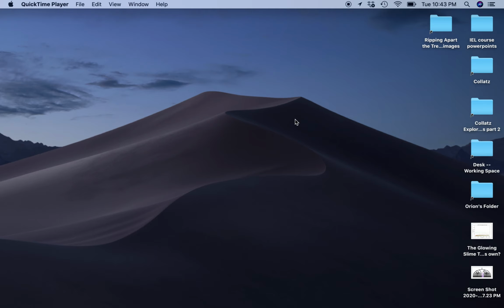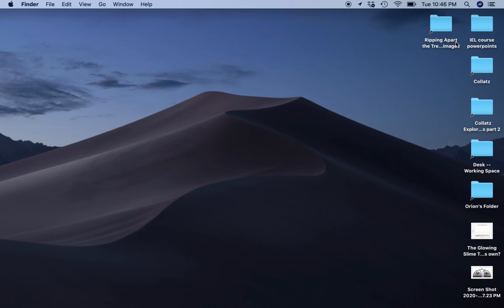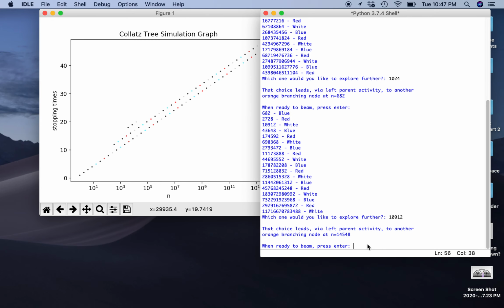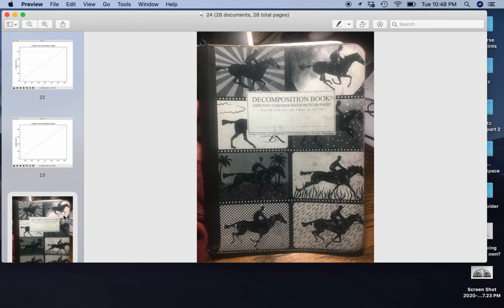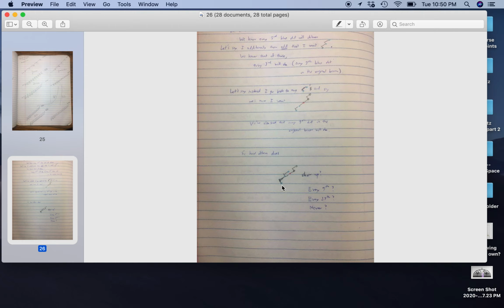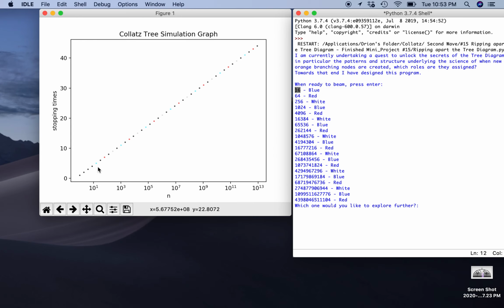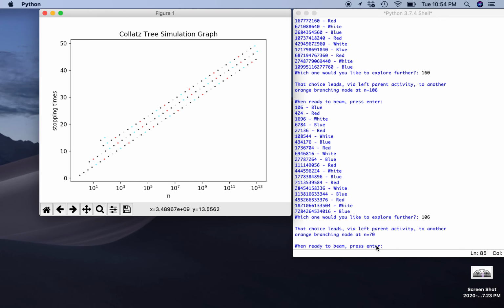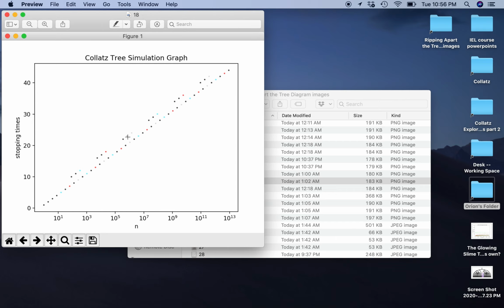An Intro to Collatz Branches and Blue Name Sequences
This video is uploaded as part of CollatzResearch.org